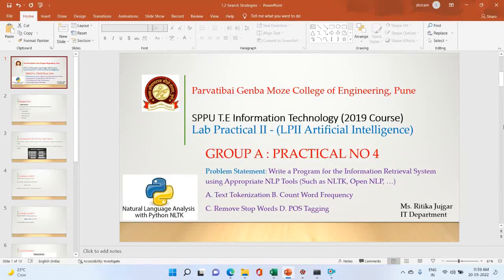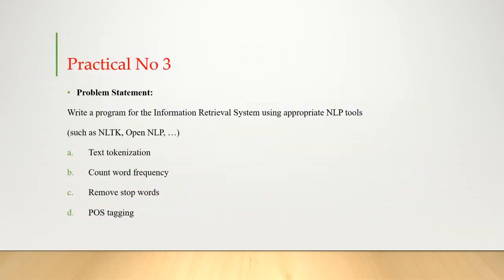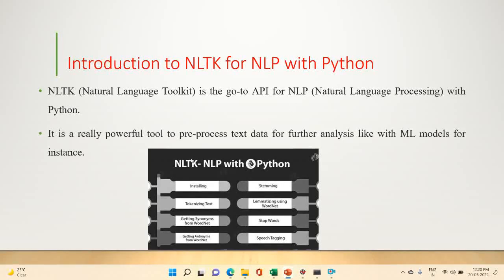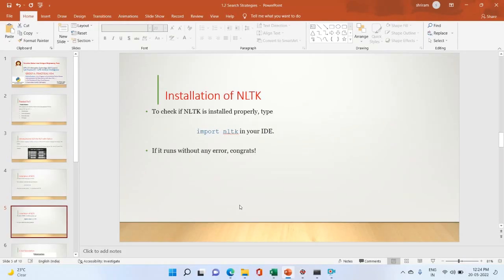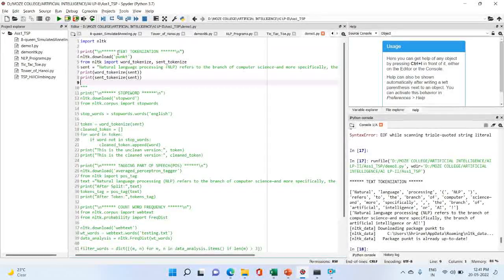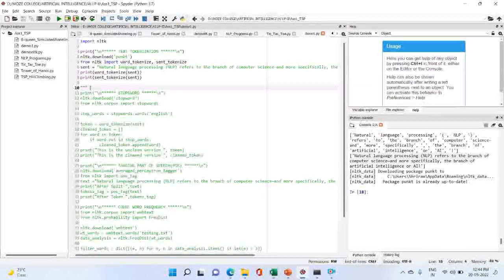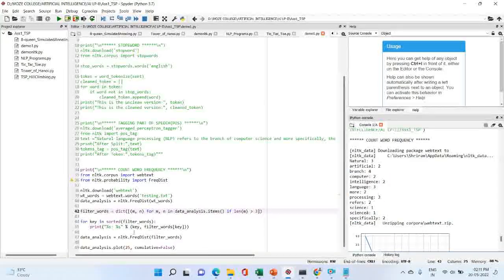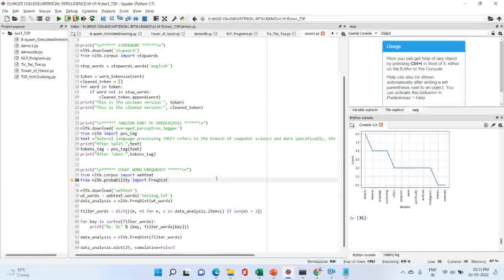AI Practical No 4 | Implement Tokenization, Word Frequency, Stop Words POS Tagging | NLP Tool(NLTK)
Video Content Details :
1.Introduction to NLTK for NLP with Python
2.Installation of NLTK
   i. Text Tokenization
   ii. Count Word Frequency
   iii. Remove stop words
   iv. Part of Speech(POS) Tagging